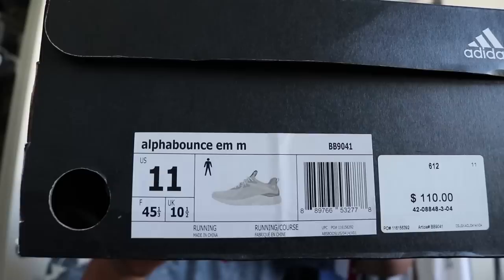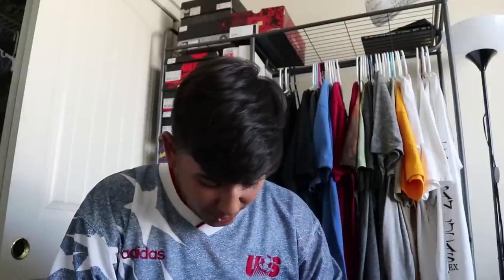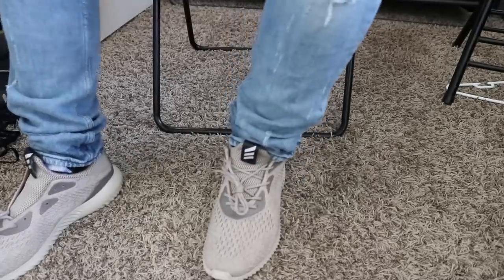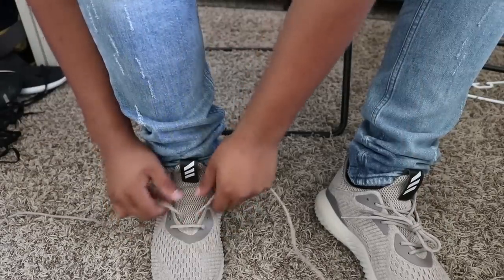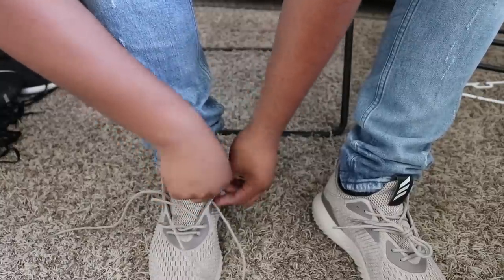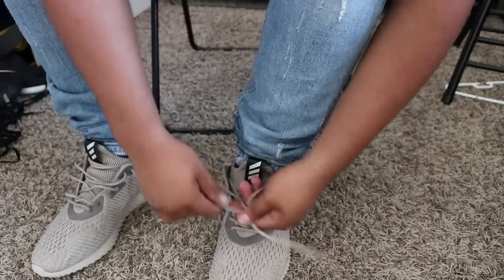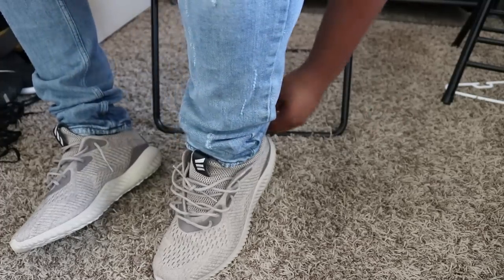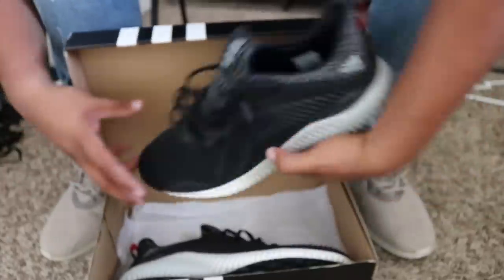HOW TO LACE ADIDAS ALPHABOUNCE!!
Another video that you guys seem to enjoy, another lacing tutorial for yall. hope you guys enjoy this video and don't forget to hit that thumbs up button and that subscribe button.
Snupps: SneakerHeadRod